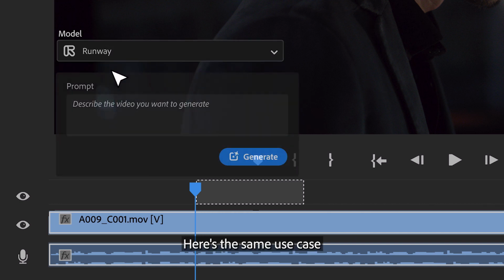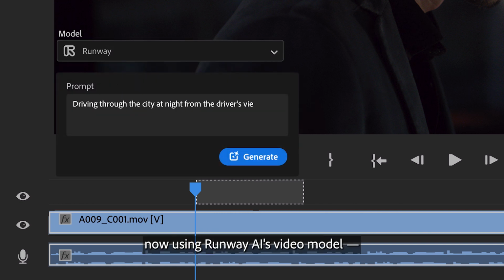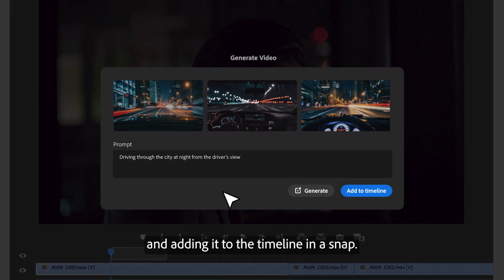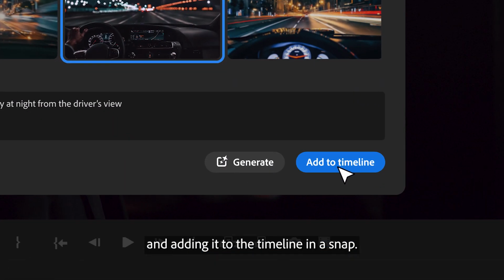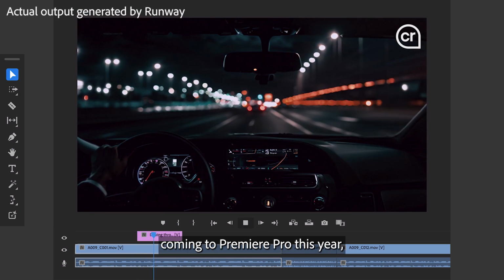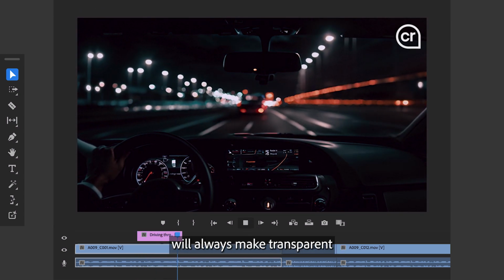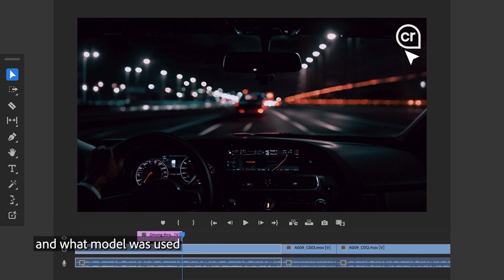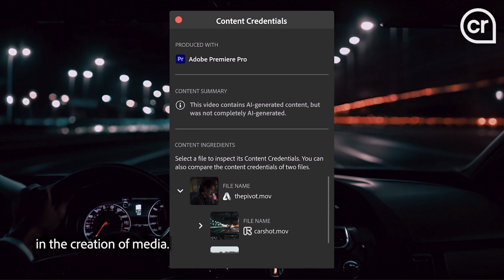Así funciona la IA generativa en Adobe Premiere Pro